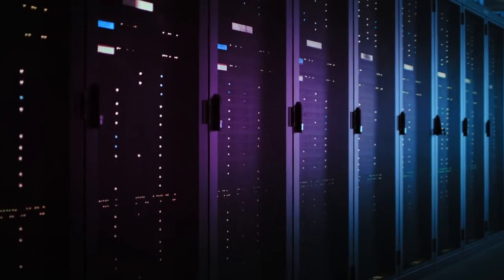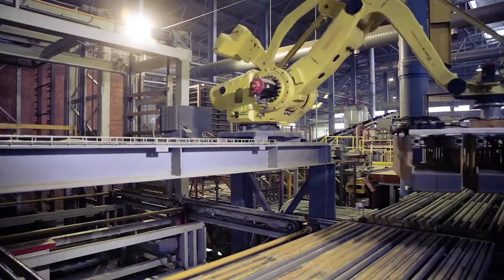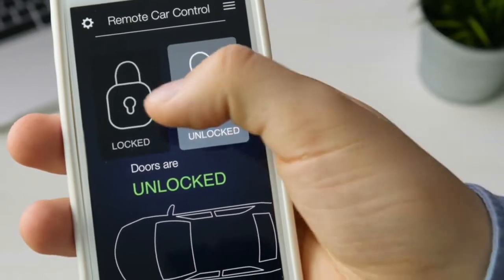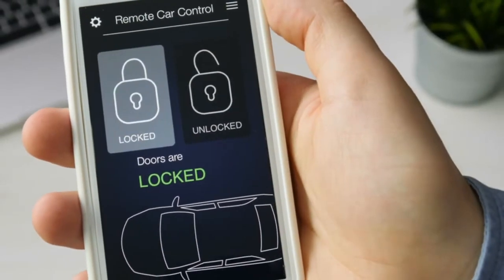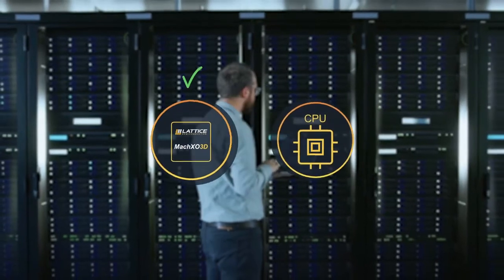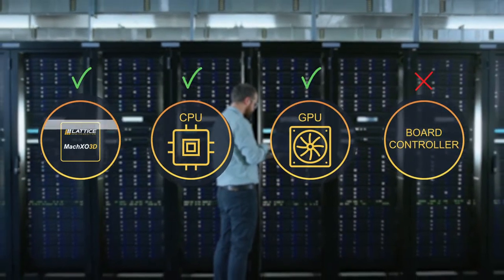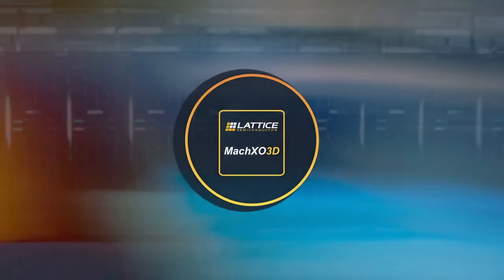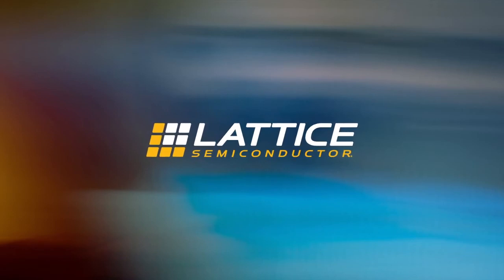Lattice MachXO3D: Accelerating Development of Secure Systems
Builds on Proven MachXO3 Architecture – MachXO3D adds on immutable embedded security block, enhanced control functions, and expanded user flash memory up to 2700 kbits.

Highly Secured FPGA –Immutable security enables Hardware Root-of-Trust and pre-verified cryptographic functions such as ECDSA, ECIES, AES, SHA, HMAC, TRNG, Unique Secure ID and Public/Private Key Generation.

On Device Dual Boot Flash – No need for external memory for dual boot configuration. On device dual boot flash enables fail-safe programming and provides flexible in-field updates.